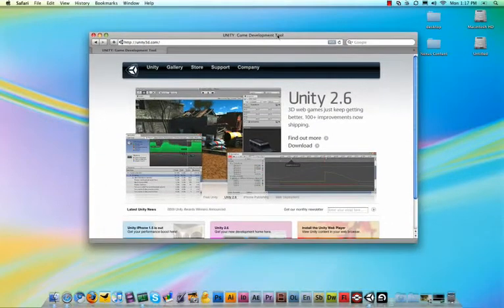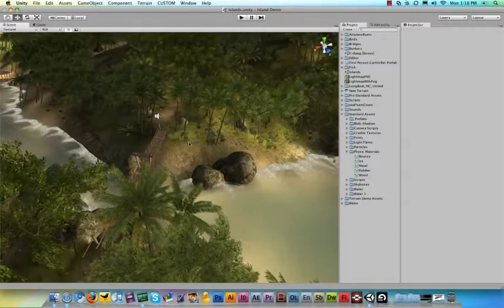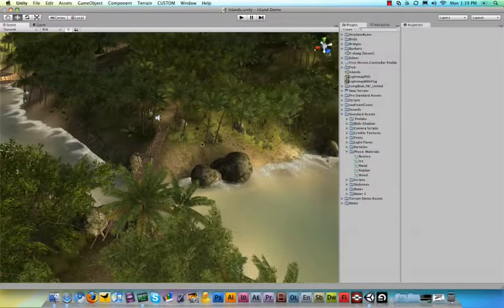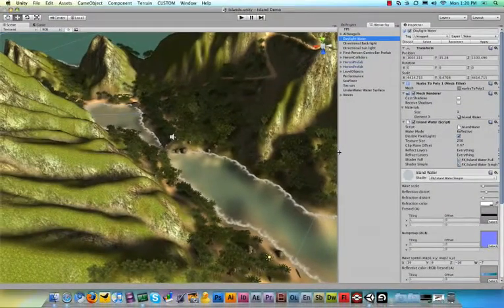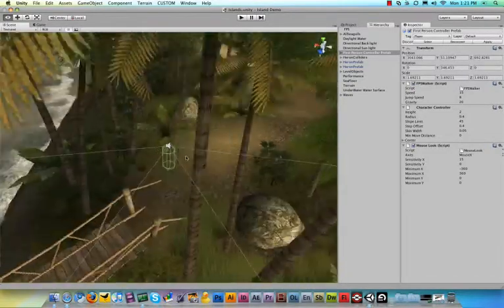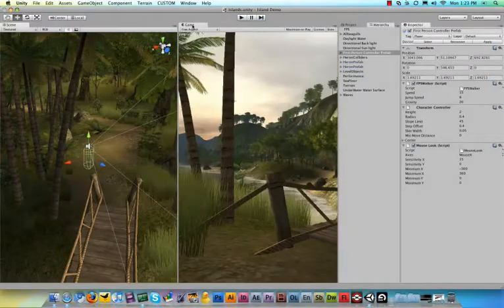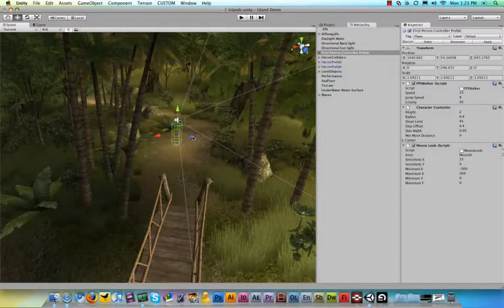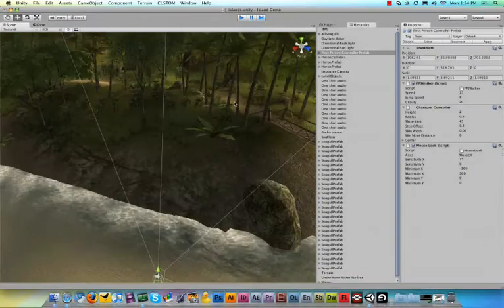How To Make A Video Game For Free Unity3D Basics) Part 1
How To Make A Video Game For Free [Unity3D Basics Tutorial] Part 1.

This series shows you how to make a game in Unity3D.
It allows you to make games for iPhone, Wii, Mac, PC & Browser.

Unity, in my opinion, is the best game engine this side of a million dollars. It's fast,
understandable, reliable and the Indie version is free.